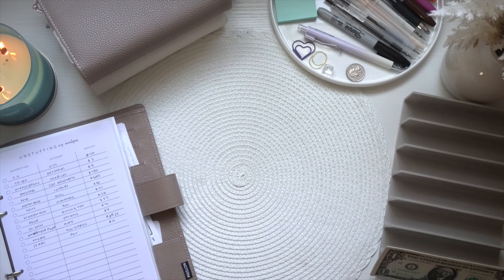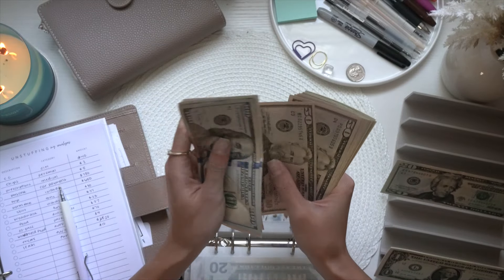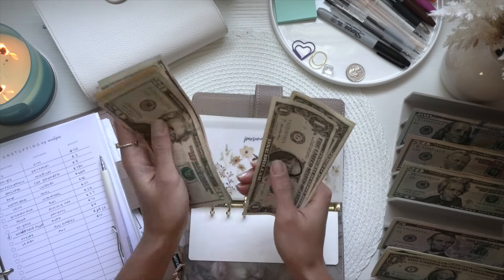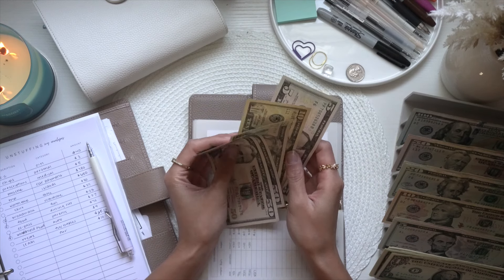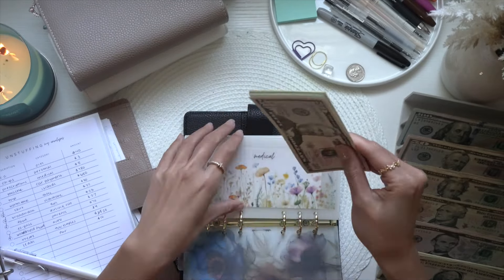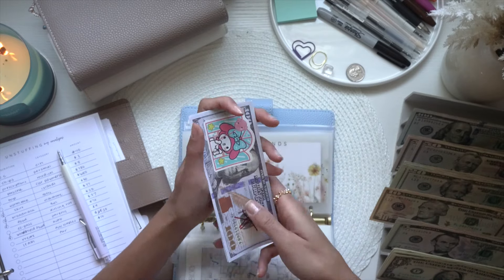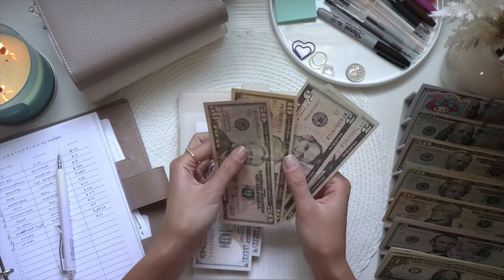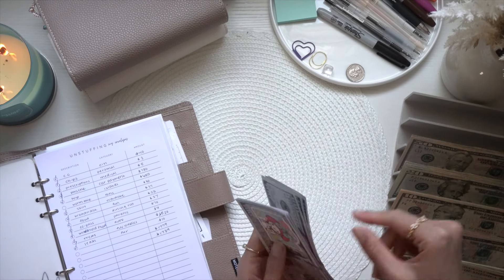CASH UNSTUFFING $1779